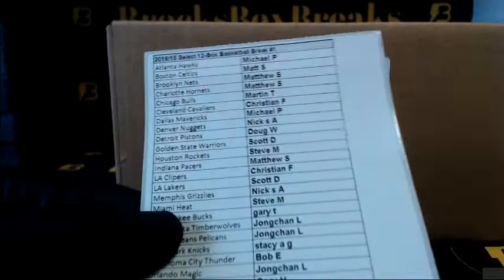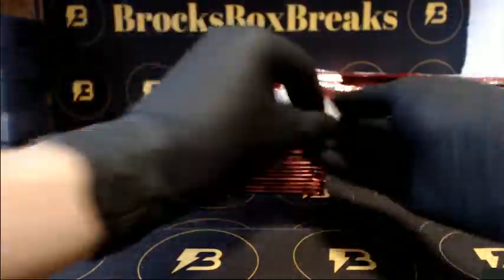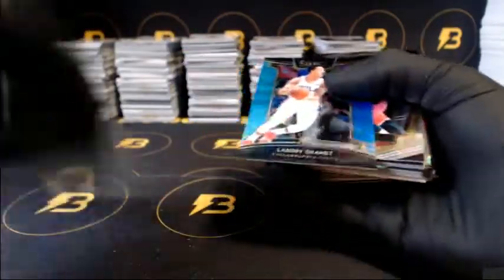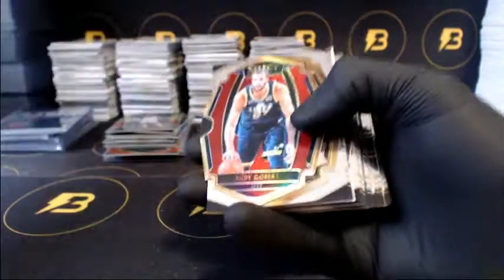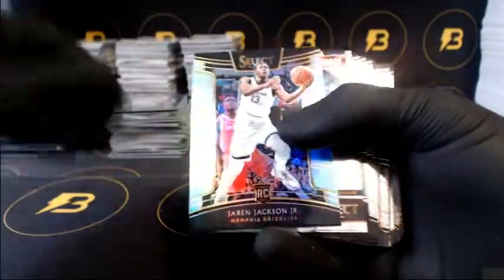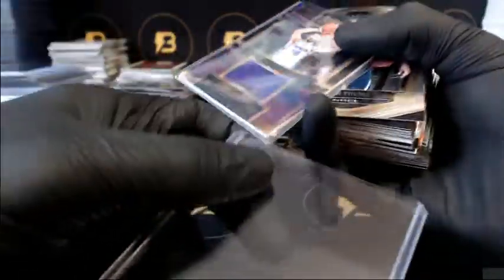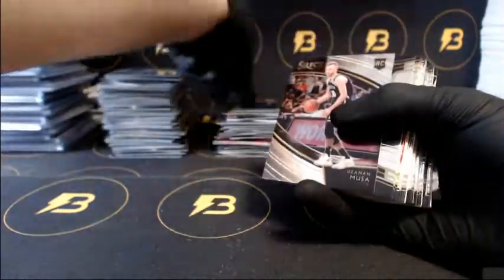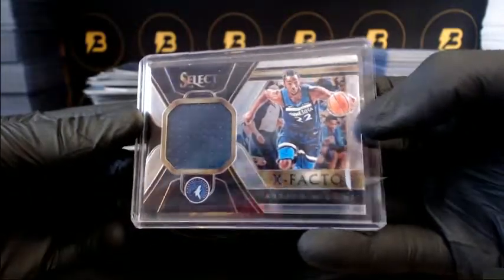2018/19 Select Basketball 12-Box Case Break #1 GOLD!